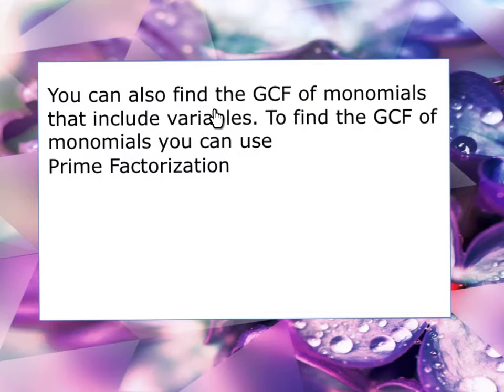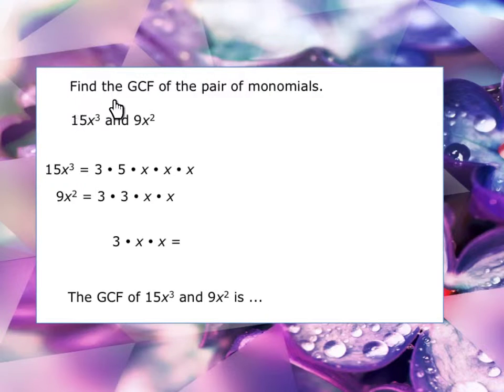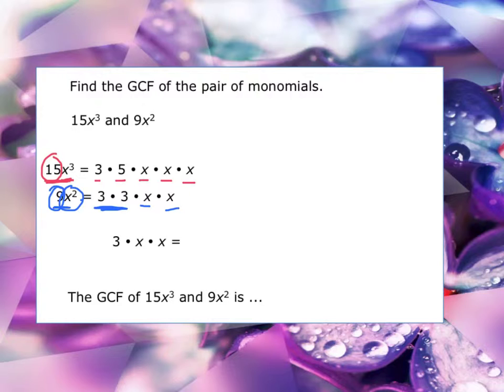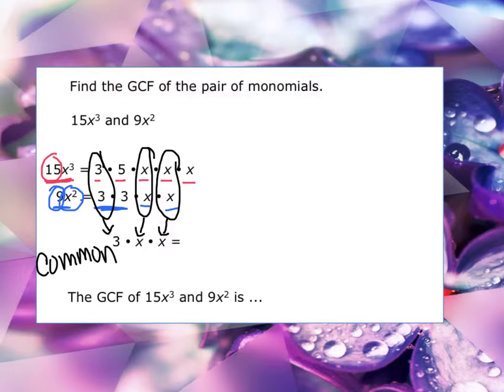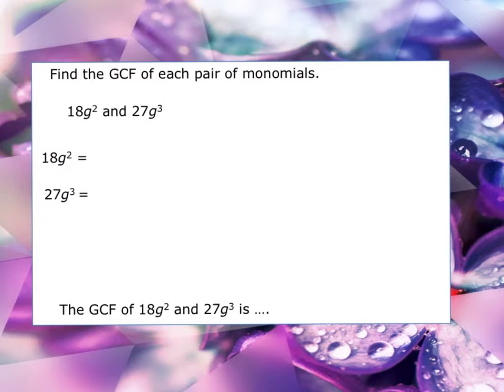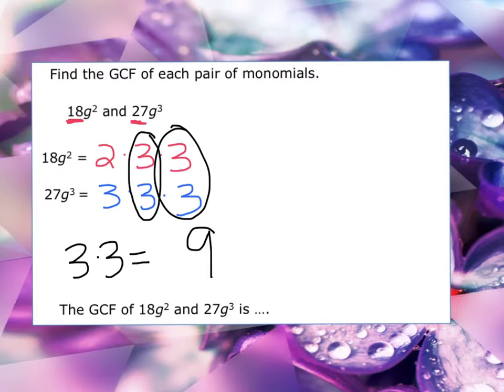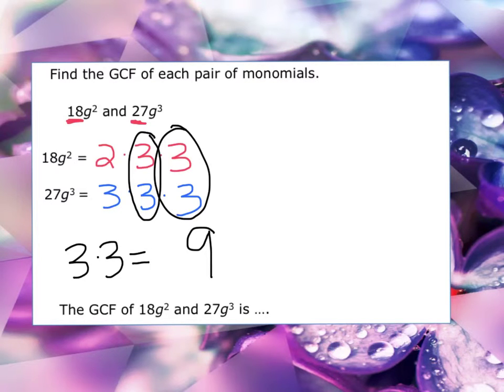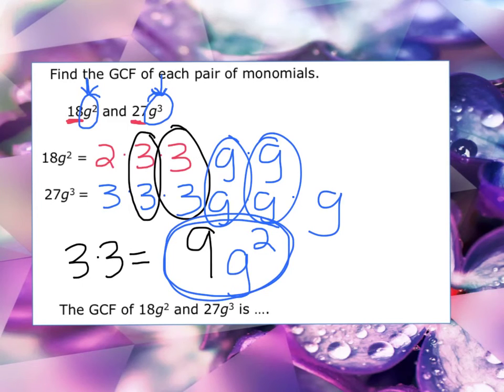How do you find the GCF of Monomials?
8-1 Factors and GCF